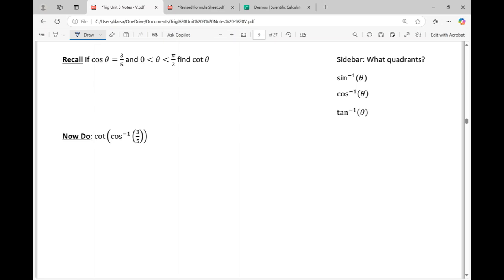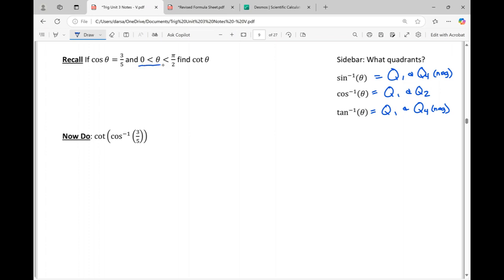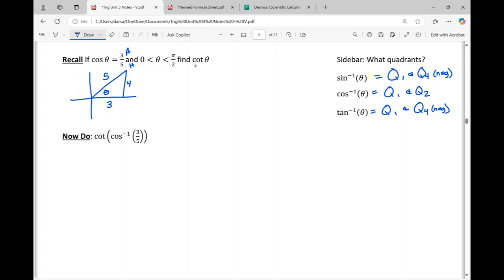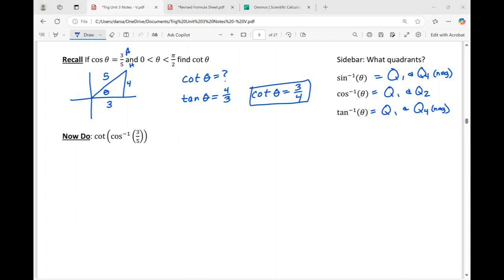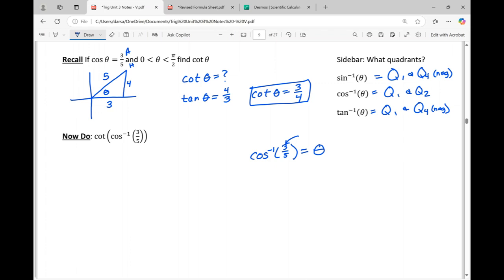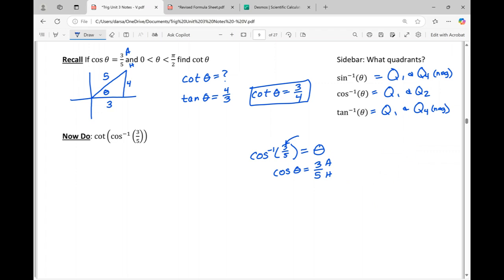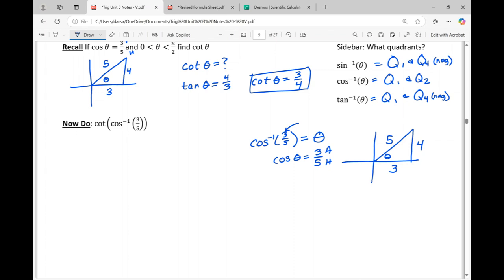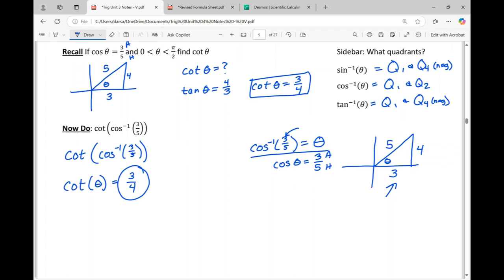Trig 3-4-2 Trig of Inverse Trig Problems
Trig of Inverse trig problems. Draw a triangle and watch the quadrants. Trig and inverse trig do not necessarily cancel. Be careful.